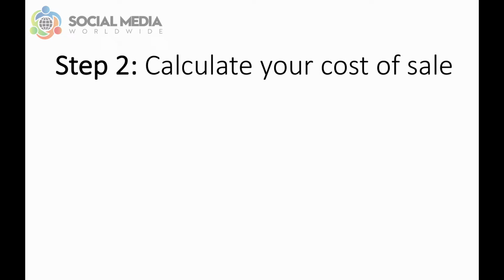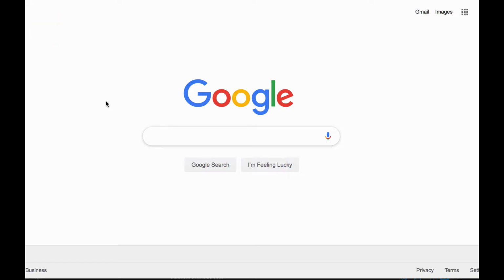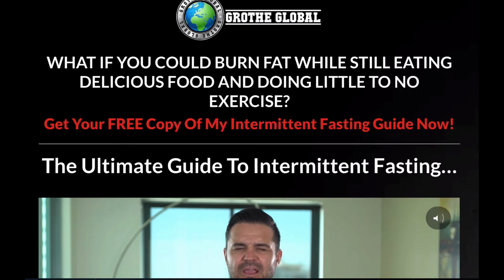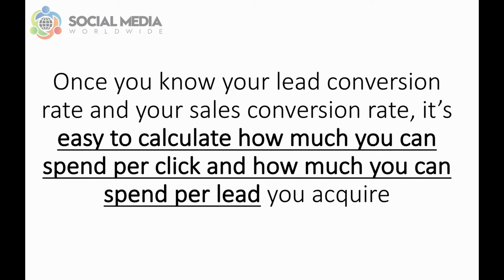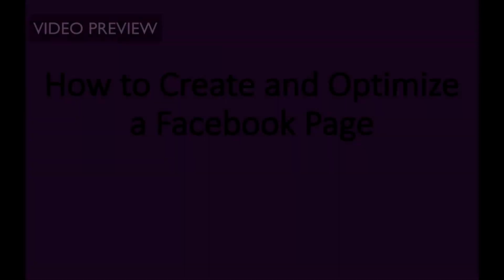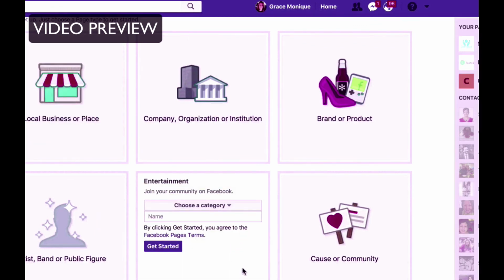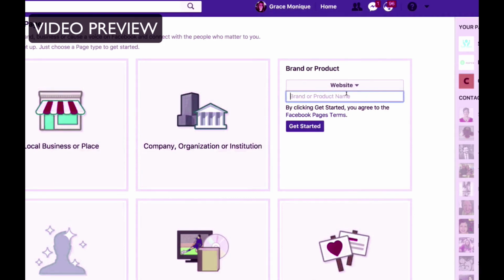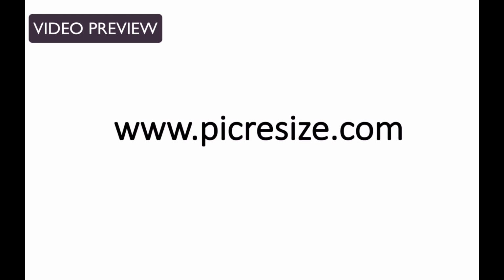How to Decide on Your Facebook Ads Budget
Before putting together a Facebook campaign, the first step is deciding how much budget you should allocate. Because if you spend too little on a Facebook ad, chances are you are wasting your time and if you spend too much, it’s like pouring money down the drain.
The first step is finding out your customer lifetime value or how much a customer is worth to you. In other words, the average amount of money a customer would typically spend with you in total. If you only have one product at $100, and a customer usually only buys your product once, then your customer lifetime value is simply $100. But if you have several products, upsells and downsells, then calculating your customer lifetime value is more complex.
If you’re only launching your business now and don’t have that information yet, you will have to estimate your customer lifetime value.
The second step to discover what your Facebook ads budget should be is calculating your cost of sale. In other words, the cost of creating and delivering the product.
The third step to discover what your fb ads budget should be is knowing what you’d like your profit margin rate to be. In other words, what percentage of the revenue you make you’d like to consistently allocate as profit for your business.
Once you have decided on your profit margin, deduct this percentage from the customer lifetime value after deducting the costs of sale. For example, should your customer lifetime value be $250 after costs, and you’d like your profit margins to be 20%, then deduct 20% from $250. That would leave you with $200. What this means, is that your business can afford to spend up to $200 to acquire a new customer using fb adverts.
The fourth step to discover what your fb ads budget should be is to identify what a good cost per click and a good cost per lead is for your business.
In order to identify a good cost per click and a good cost per lead for your business you have to know the conversion rate of the landing page you plan to send traffic to capture leads and the conversion rate of your sales process.
Once you know your lead conversion rate and your sales conversion rate, it’s easy to calculate how much you can spend per Facebook ad click and how much you can spend per lead you acquire using business Facebook ads.

Let’s say you can spend $200 to acquire a new customer and your sales process converts 1 in 10 leads, it means you can spend up to $20 to acquire a lead through a Facebook ad.

And let’s say your landing page converts at 20% for cold traffic, it means you can spend up to $4 per unique click (unique visitor to your landing page) using fb adverts.